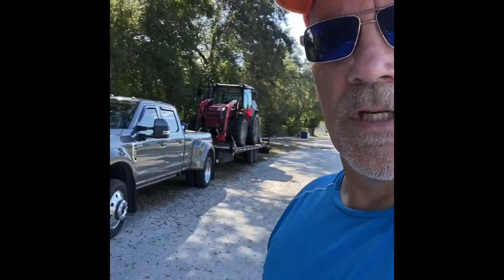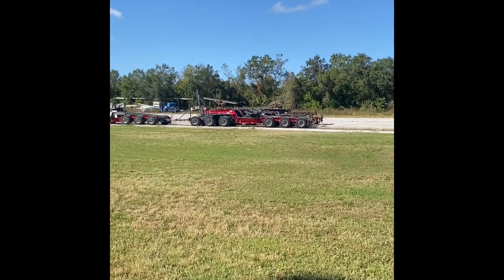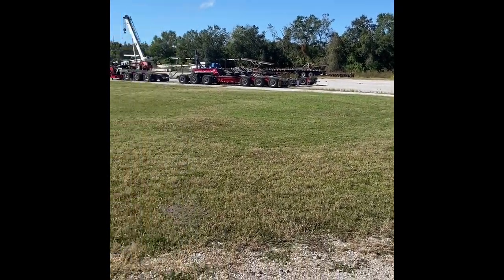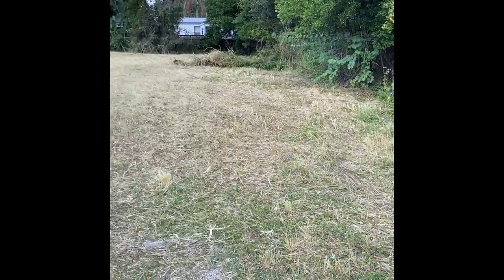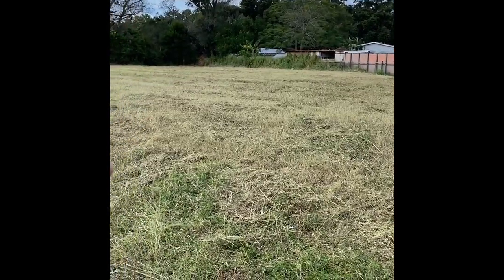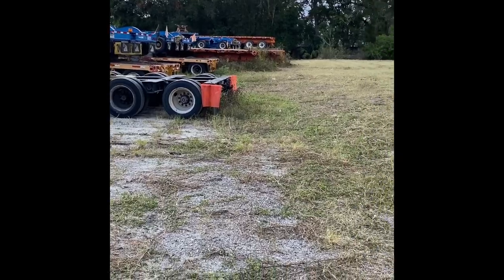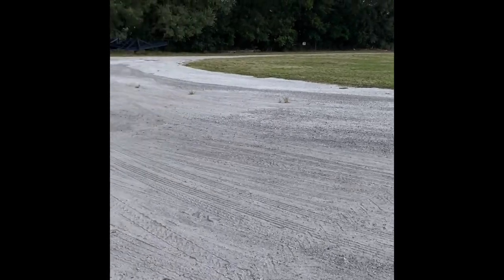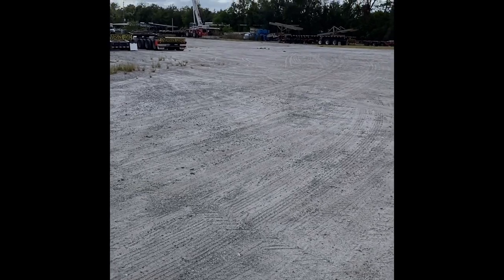Bush Hogging Job in Tampa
Tampa is a place I venture where there are a few jobs to do. Bush hogging, pond maintenance and other services are available.

BushHoggingServices.com
Bronson, Williston, Cedar Key, Ocala, Archer, Dunnellon Florida